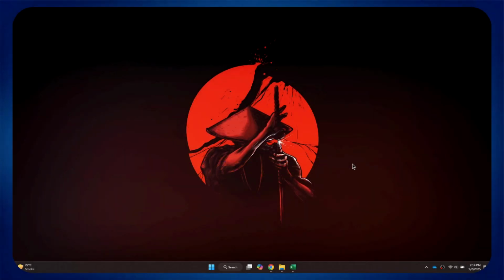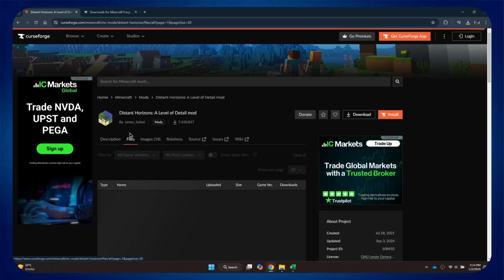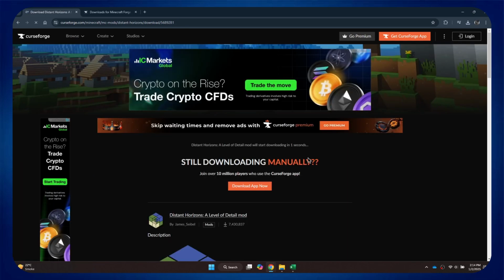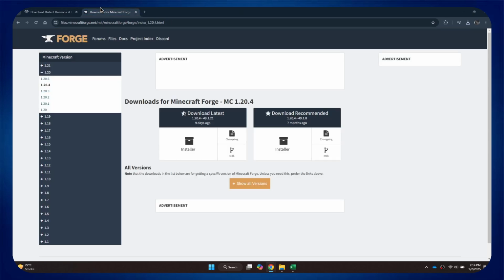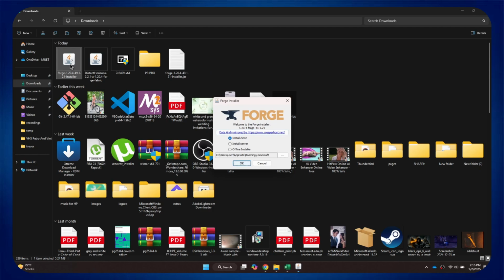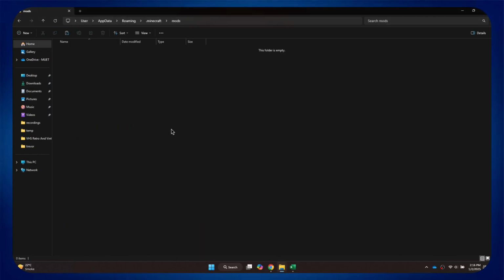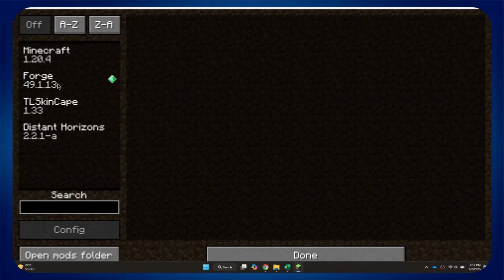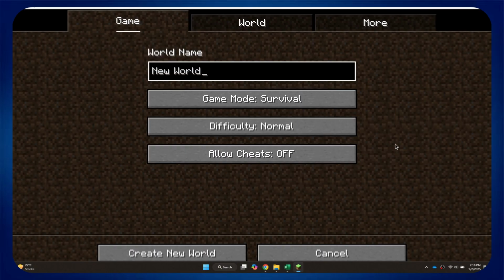How To Download And Play Distinct Horizons Mod In Minecraft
Learn how to download and play the Distinct Horizons mod in Minecraft. Follow these simple steps to enhance your Minecraft experience with this exciting mod.